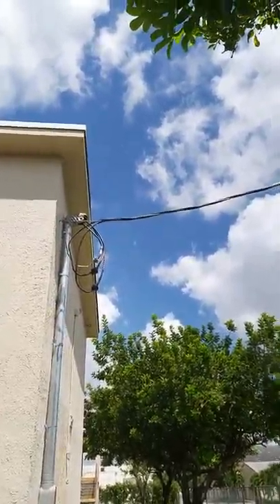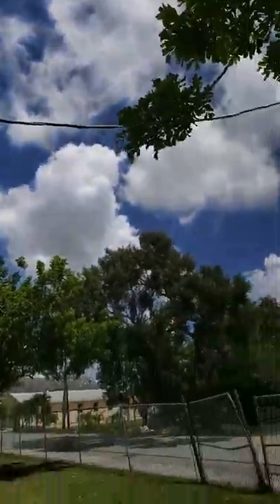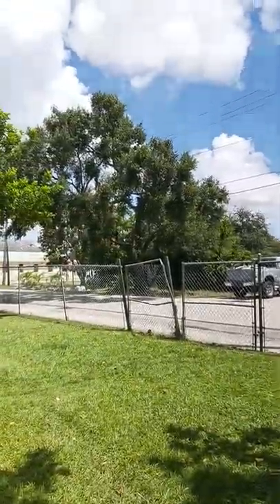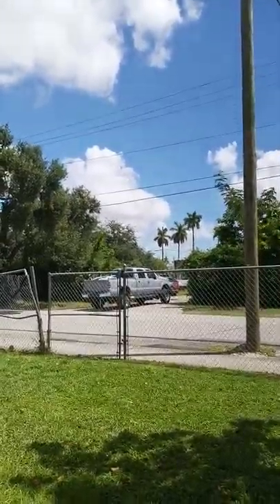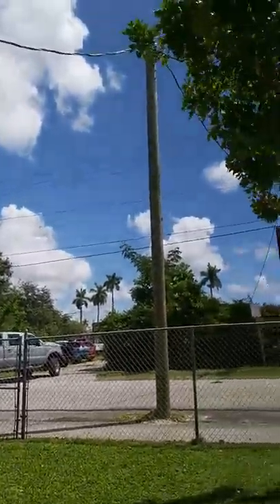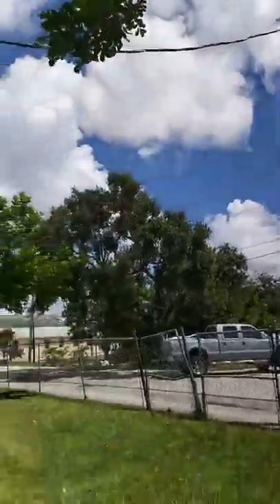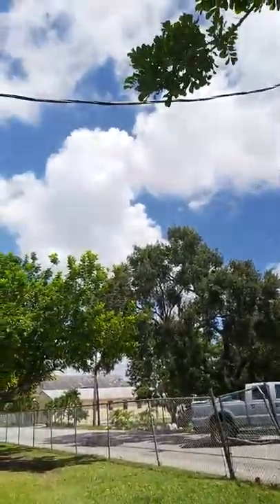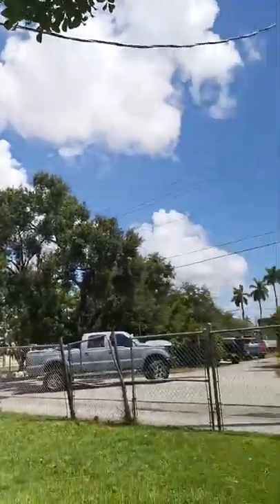Samsung Galaxy A70 camera test in 1080p 60fps